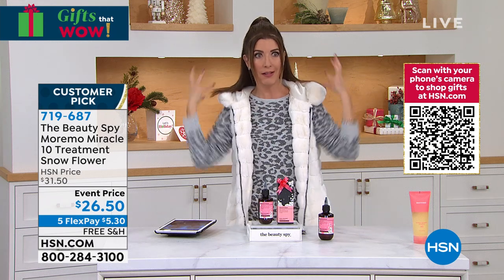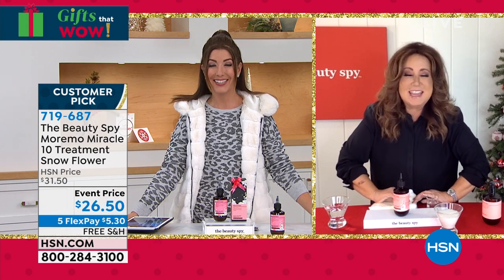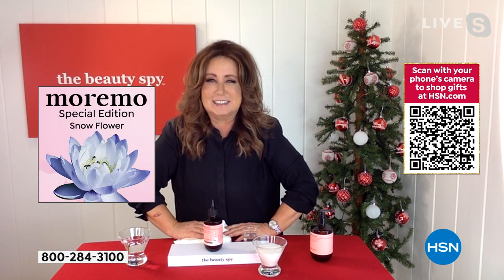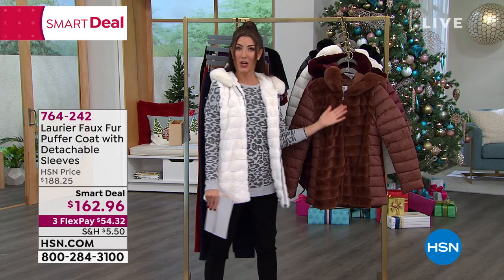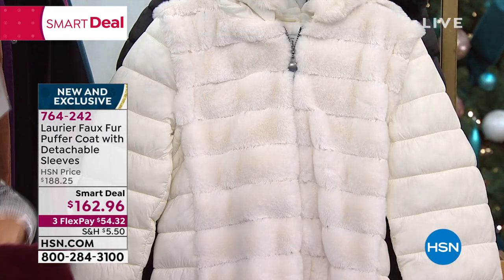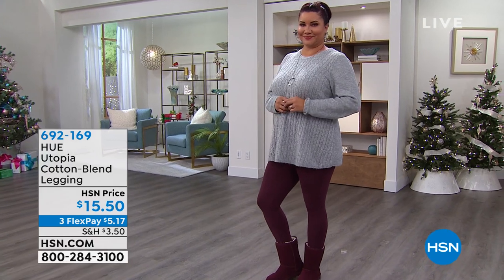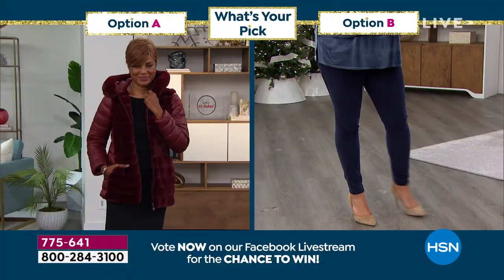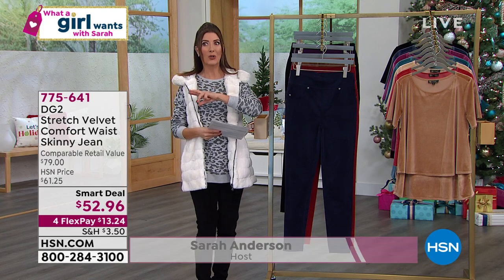HSN | What A Girl Wants with Sarah - Gifts That Wow! 11.16.2021 - 06 PM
Discover pretty and practical gifts for all the girls on your list, all on FlexPay.